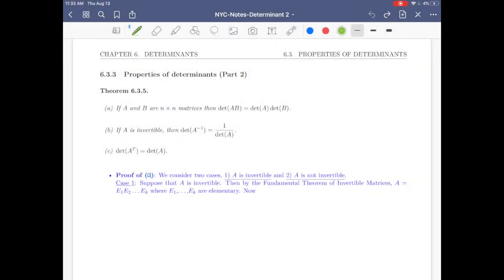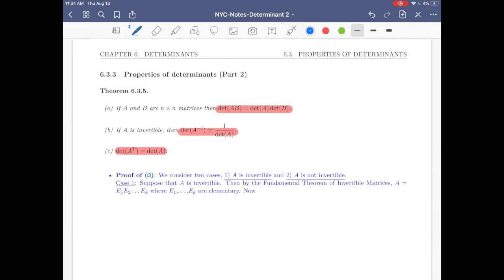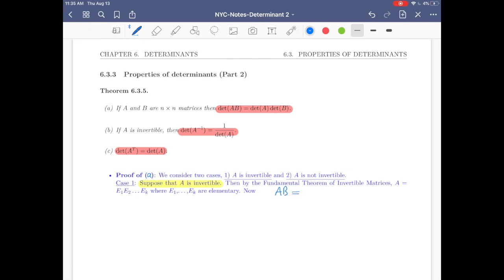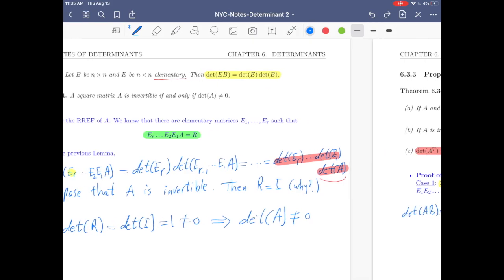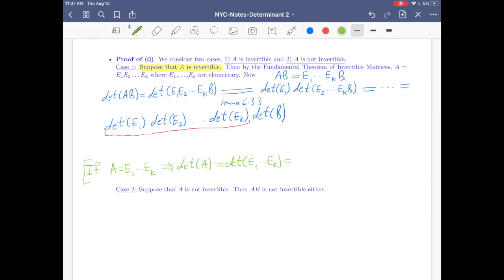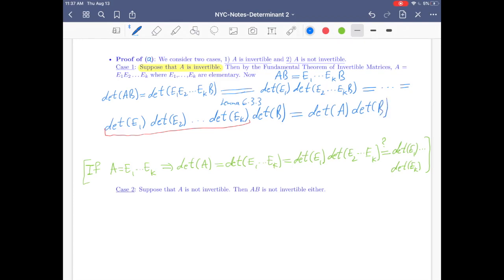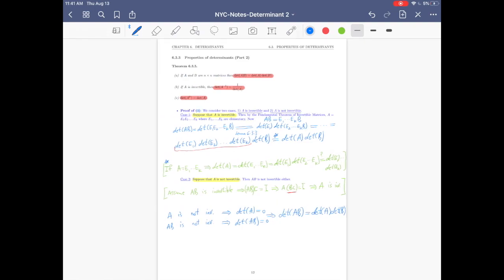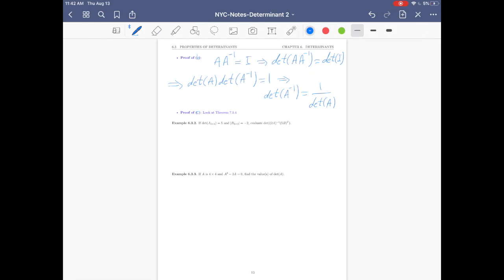Linear Algebra 6.3 - Properties of Determinants (4 of 5)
It covers the following items :
6.3.3 Properties of Determinants (Part 2)
Theorem 6.3.5